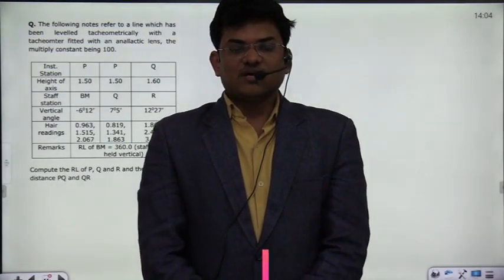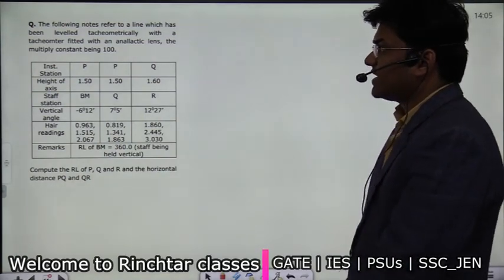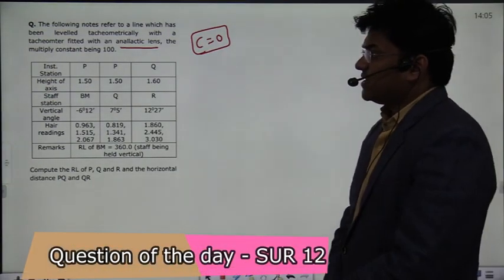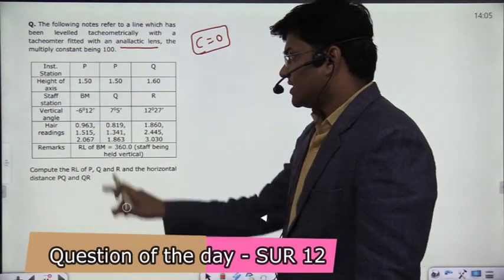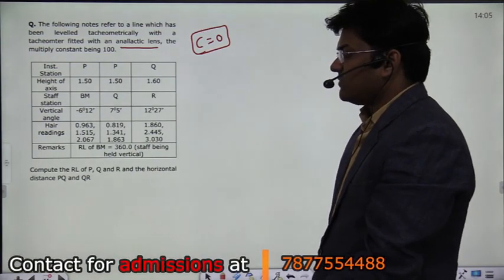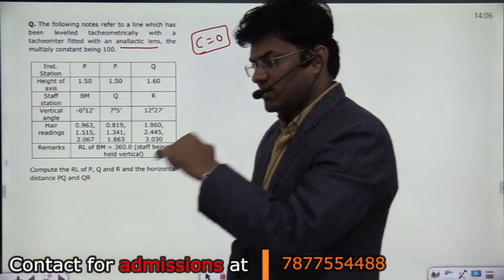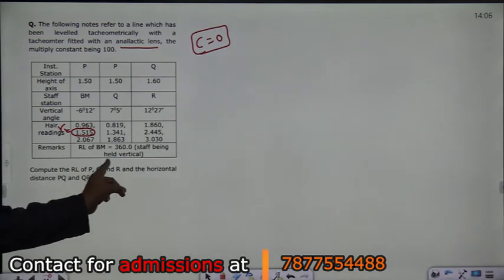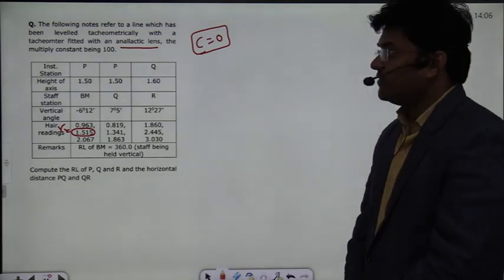TACHEOMETRIC SURVEYING_(SUR-12) by tarun sir (IIT Delhi)_GATE AIR -15_FOR SSC_JEN/GATE/ESE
Question of the day solution (SUR-12) by tarun sir (IIT Delhi)_GATE AIR -15_#SSC_JEN_MAINS